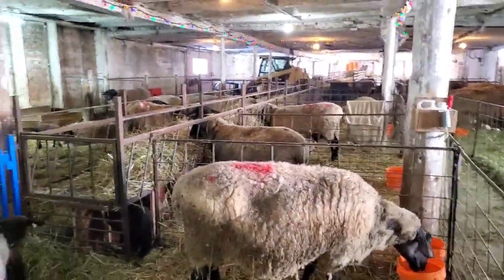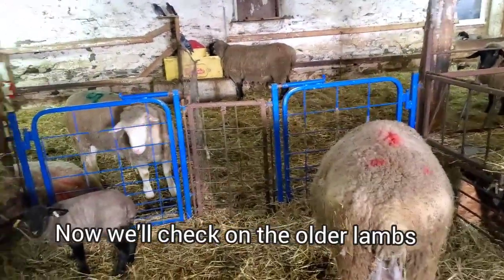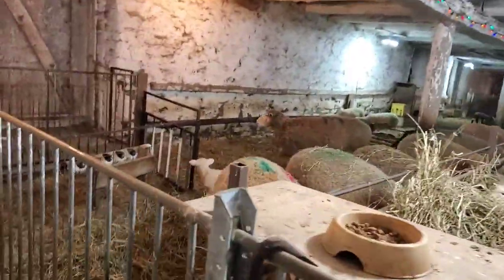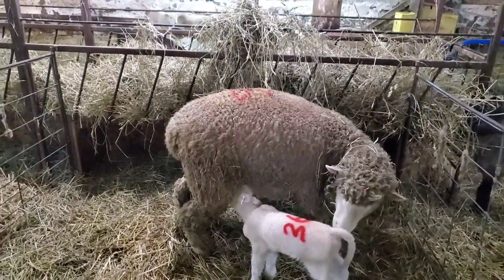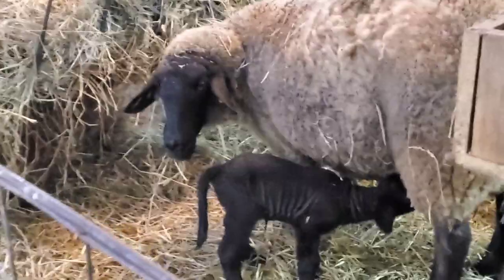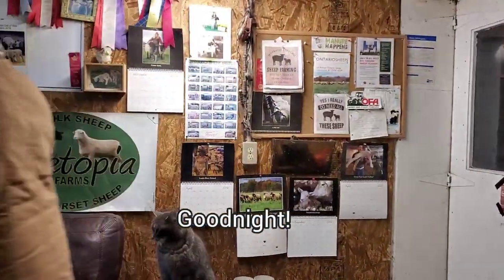Sheep Farming At Ewetopia Farms: Caring For Lambs|Vlog 010|2022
Today was another busy day at Ewetopia Farms. While Arnie took a load of lambs to the sales barn, I was left at home to look after all the "Ewetopians"! We had a few more ewes with lambs today that had to be looked after plus with lots of lambs in jugs, all those sheep have to be monitored and assessed before release. I spend some time explaining what we do once a ewe has delivered her lambs, what to look for, and how to do it. Aside from the young lambs, we also were able to let the fall keeper Dorset ram lambs out to play while I tidied up their pen.